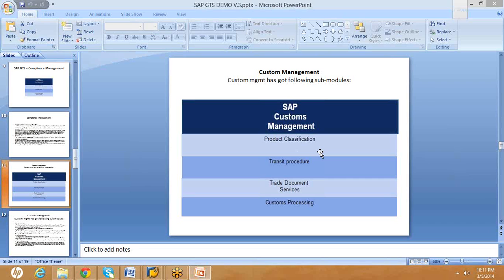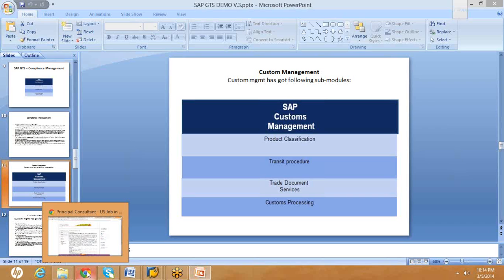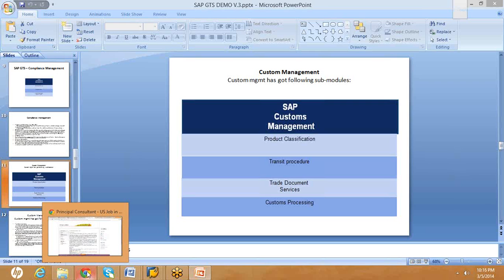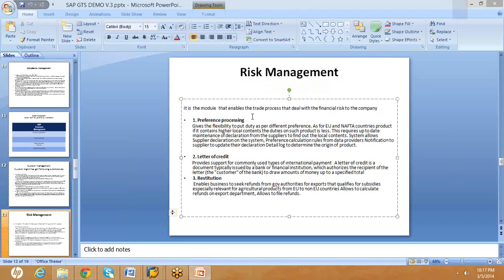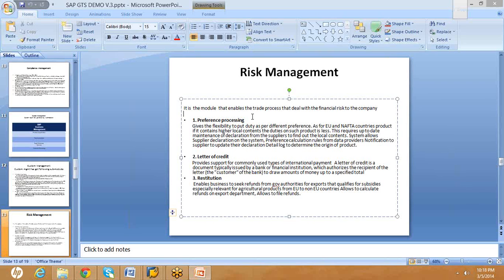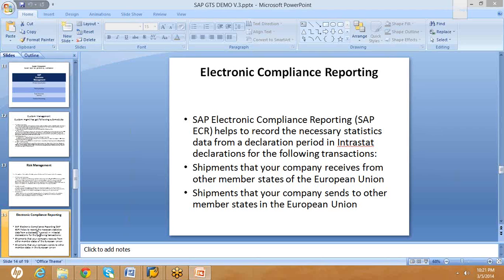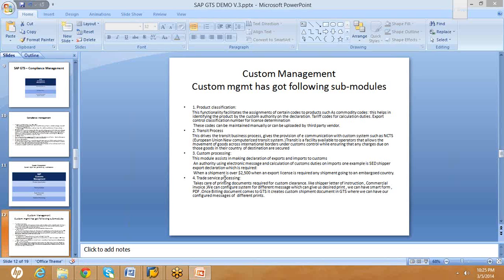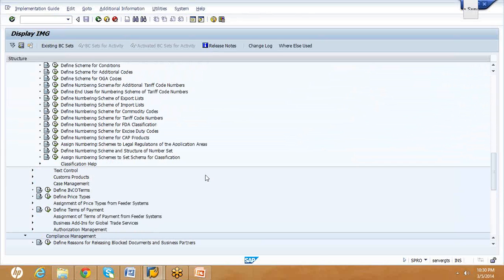SAP GTS - Customs Management Online Training Demo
Begin IT Career is the Online Training Institute which has the real time IT Industry specialists with 10+ years of experience in the domain. They already teached 100+ individuals in the market.
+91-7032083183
SAP Global Trade Services (SAP GTS) automates global trade processes and enables you to manage large numbers of business partners and high volumes of documents, while also helping you to comply with changing legal regulations. It facilitates global trade by providing you with the tools you require to respond to governments modernizing their systems and to customs authorities communicating electronically with businesses.

SAP GTS also helps you to avoid costly delays in your import and export processes and allows you to respond quickly to global business opportunities, while mitigating financial risks.

SAP GTS is based on SAP NetWeaver technology and can be connected to both SAP and non-SAP feeder systems.